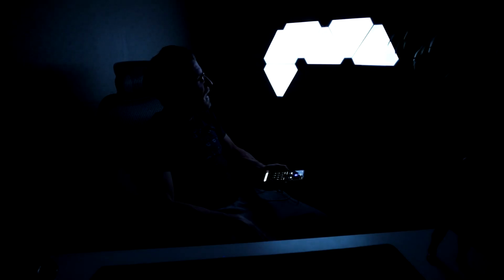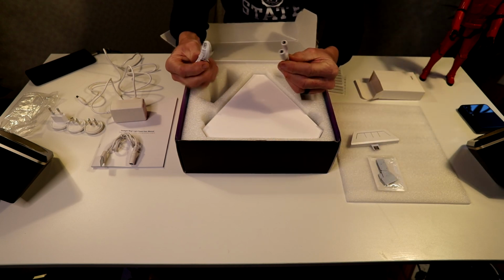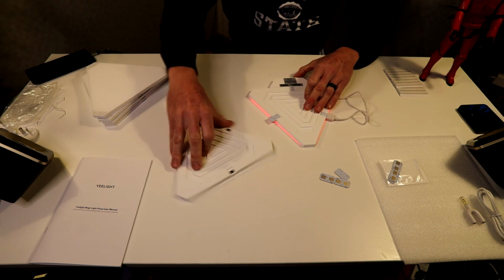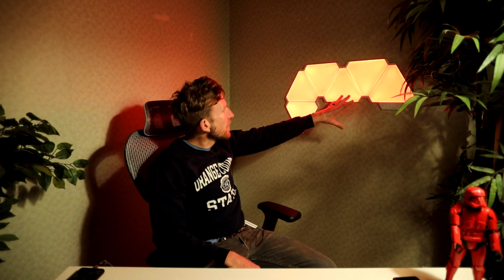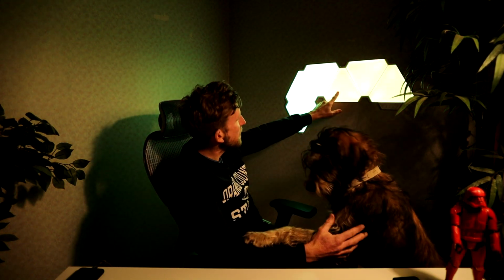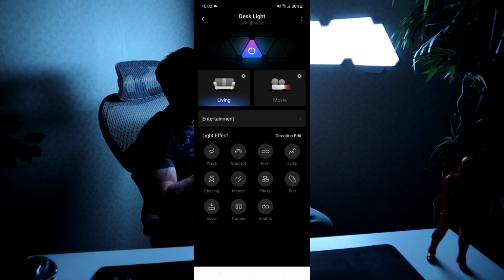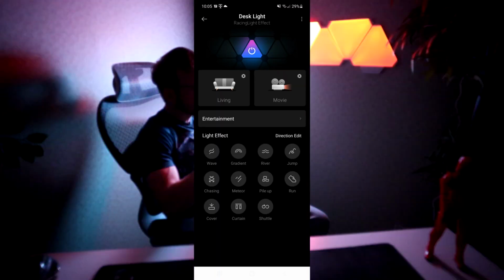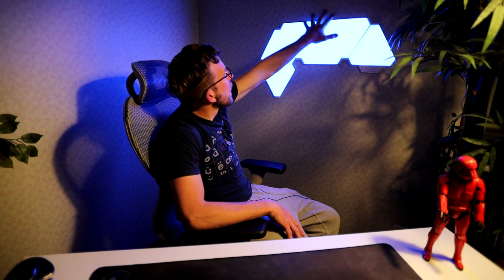Yeelight Smart LED Panels Lights Perfect For Your Gaming Setup Office Build Works With Alexa Google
Discount: 20%
Applicable products: Light Panels (6PC; 3PC; 6PC+3PC)

My Gear:
Canon EOS R DSLR Camera
Lens Adapter
Samsung Z Flip 3
DJI Mavic Pro Drone

UK Shoppers:

Yeelight LED Panel Lights: Link Above

India Shoppers

Thank you coffee keeps me making great videos:

Bitcoin Send Here: 1LoMfSUF9p9stdxPqHPnzE3EjcGWfodMMN
Ripple XRP Here: rPVMhWBsfF9iMXYj3aAzJVkPDTFNSyWdKy

God Bless

In this video I unbox and review the newest amazing Smart LED panel lights by the company Yeelight. I think these are such a cool feature to have on your wall for your gaming setup or office build. Even if you just put these up on your bedroom wall or theater room they would be a sweet feature. I have been really enjoying these Smart LED panel lights and I recommend them.